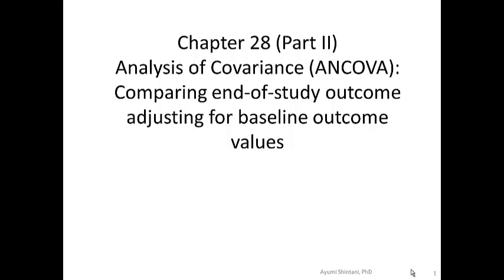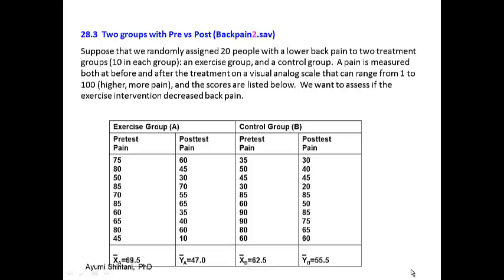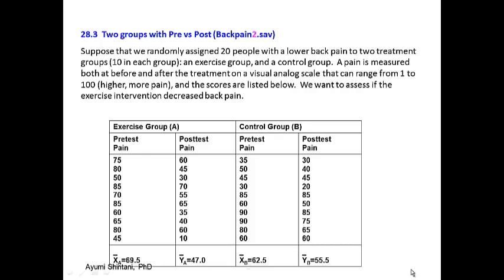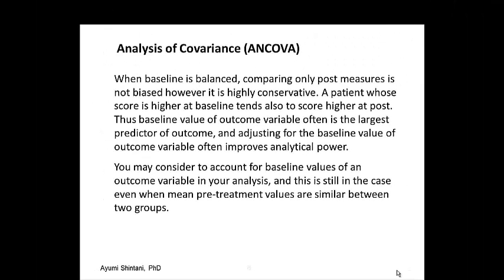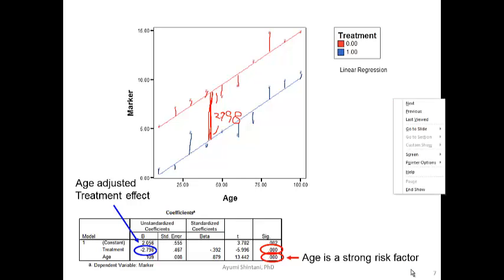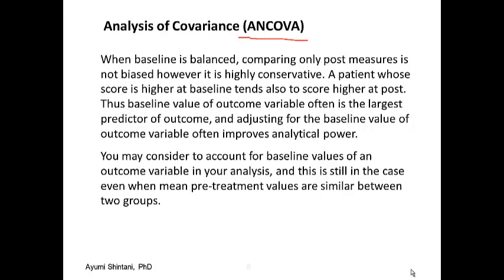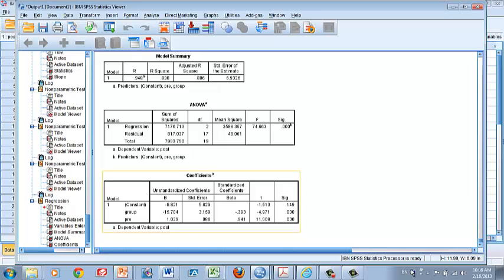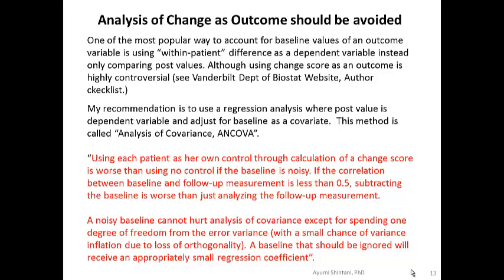Lesson 28 (4) Repeated Measures Analysis ANCOVA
This video provides a concept in Analysis of Covariance, ANCOVA, to analyze RCT data to control for baseline measure.  Controlling for the baseline value of outcome variable is one of the most effective way to detect treatment efficacy by increasing precision of the analysis by removing measurement errors.